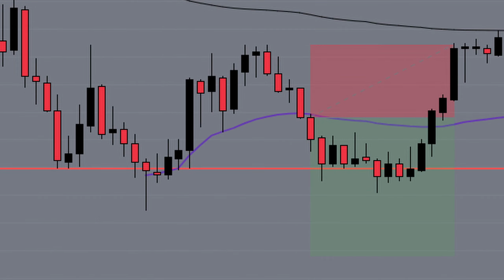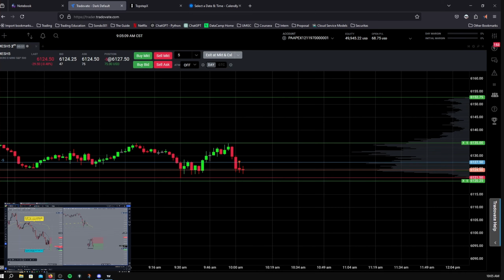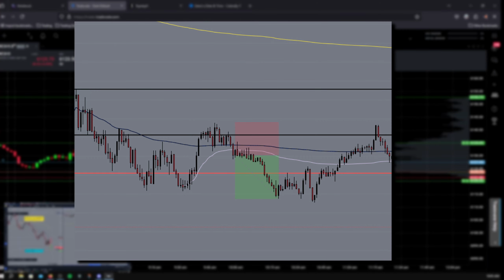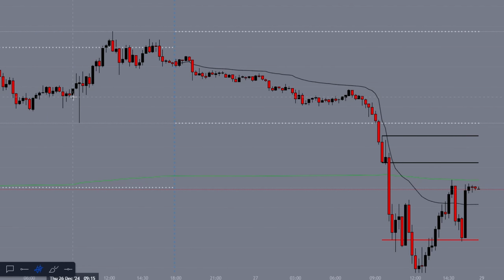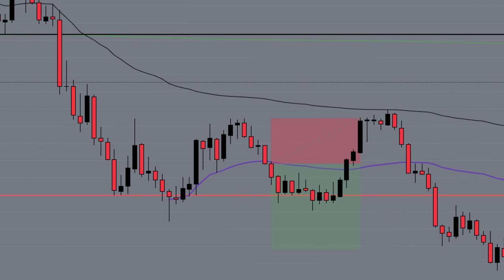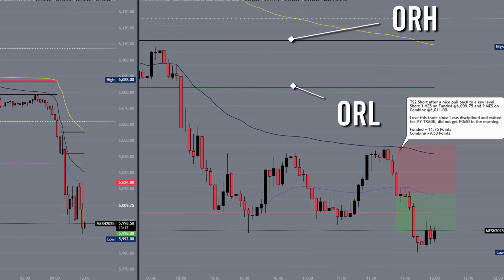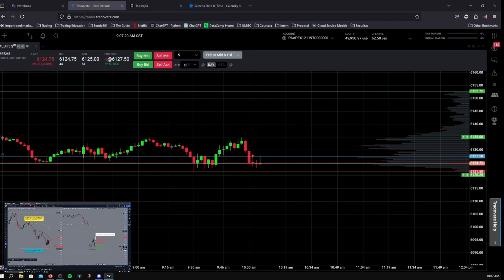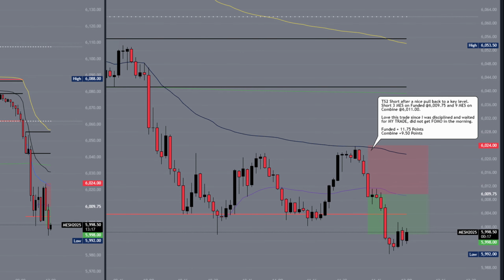How to Avoid False Breakouts (My Secret Method)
Learn how to avoid false breakouts in trading using market context and the New York VWAP strategy. In this video, I show you exactly how I trade breakouts on the ES futures market and avoid getting trapped in losing trades. I share my complete strategy using anchored VWAPs and key levels.